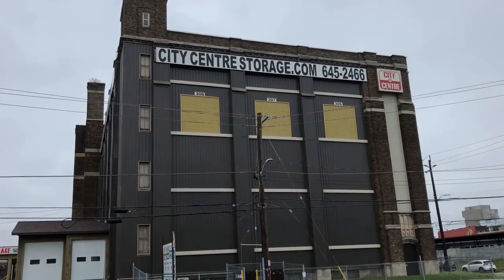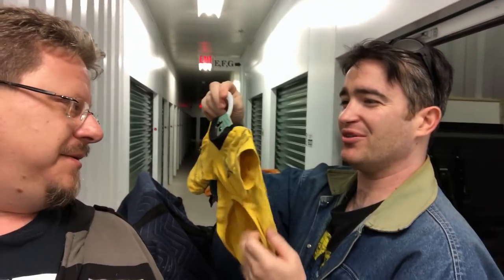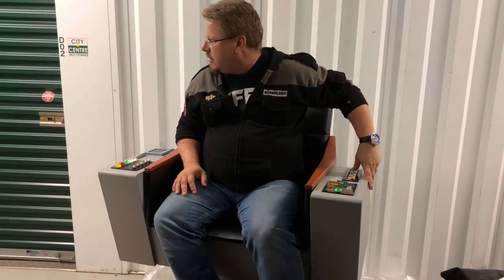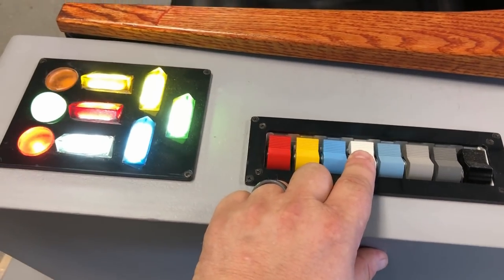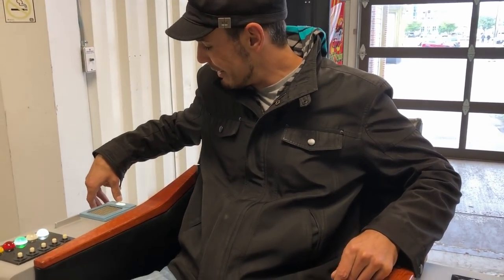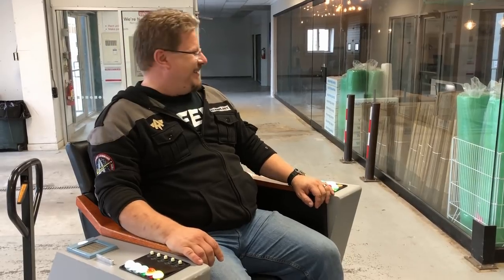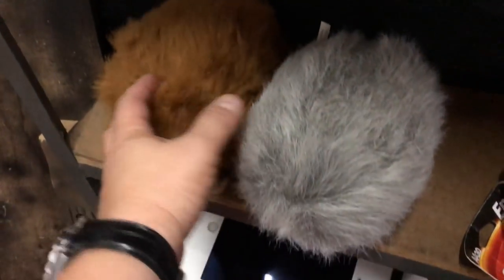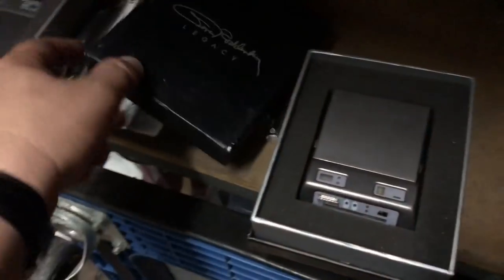Captain Chair for London Comic Con 2018